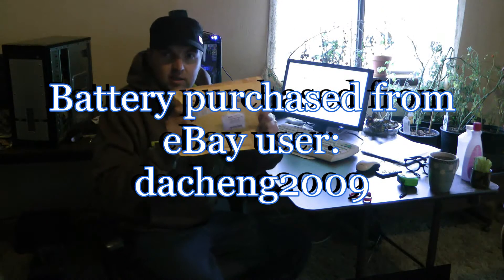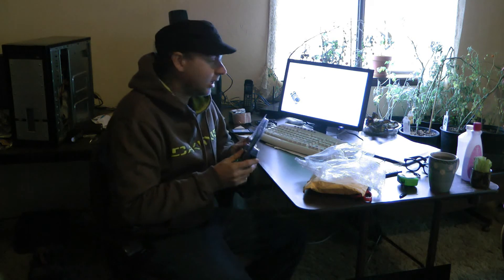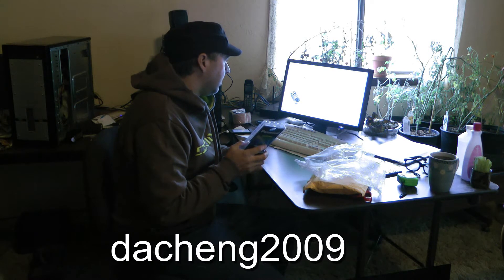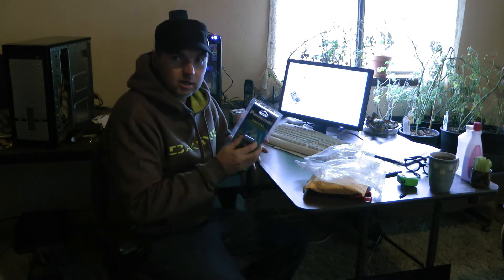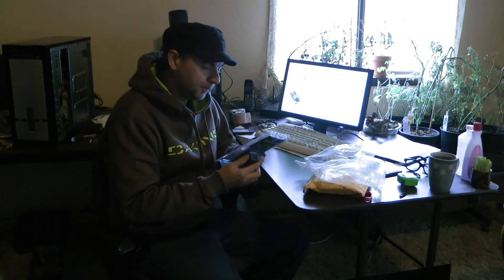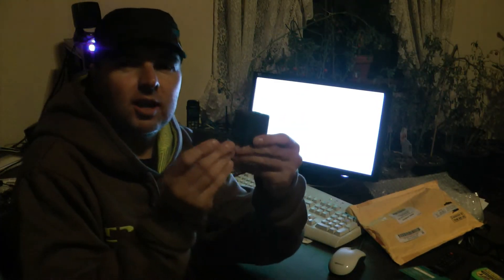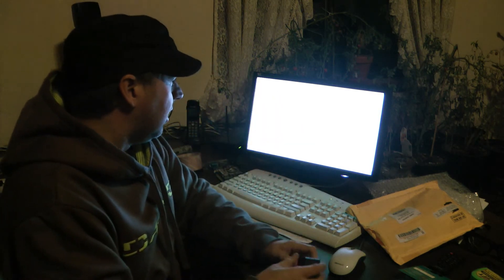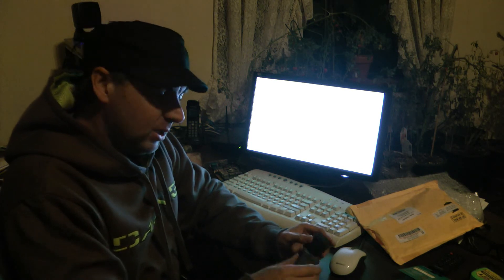Purchased a battery (VW-VBG260) for my camera (TM700)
Purchased a battery (VW-VBG260)  for my camera (TM700) on eBay from dacheng2009. It was shipped so fast and came from Hong Kong. Great product. Wanted to give a shot out to them.

Thanks will buy again